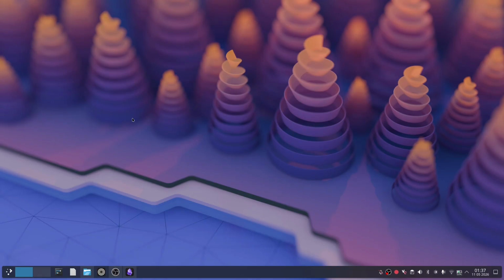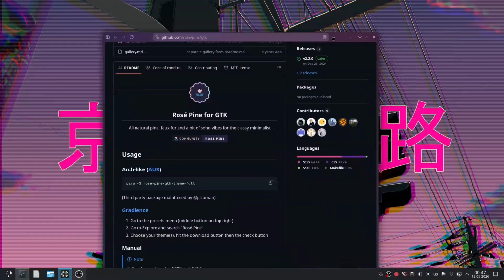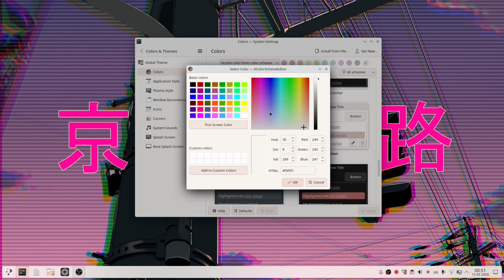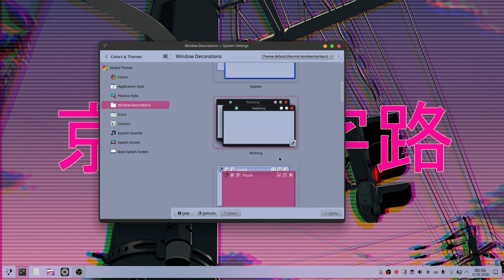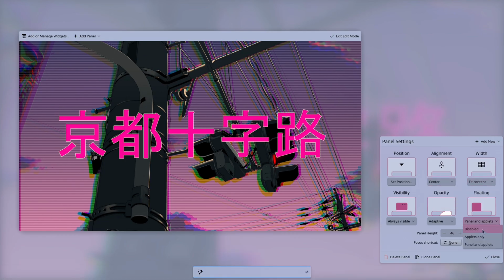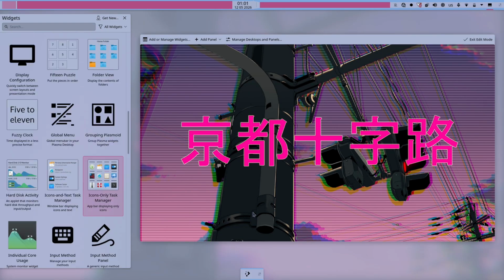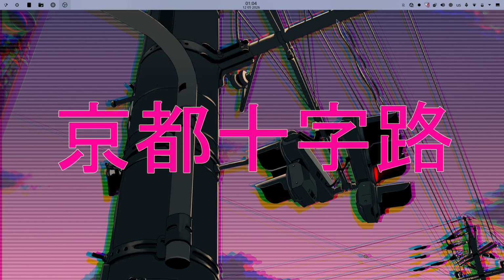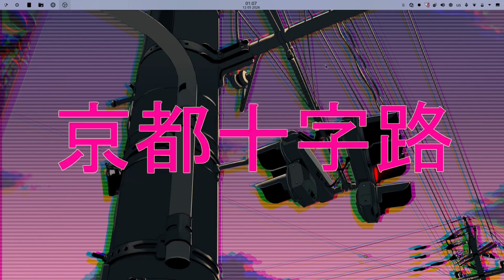Linux noob tries to customize his desktop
Join me on the journey of color schemes and windows decorations as I try my best to make my kde desktop look nice :)